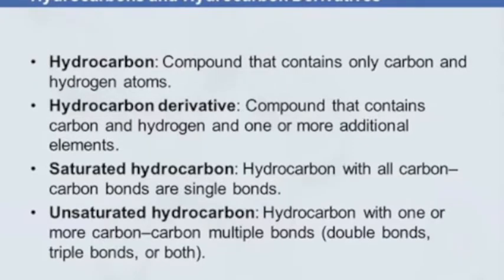chemistry hydrocarbons part 2